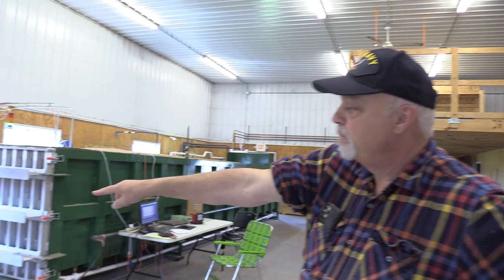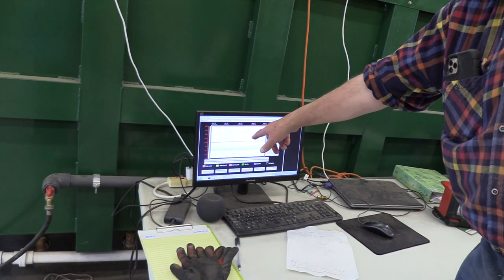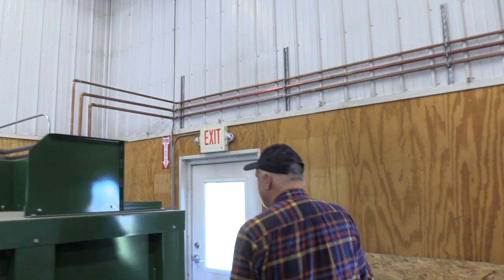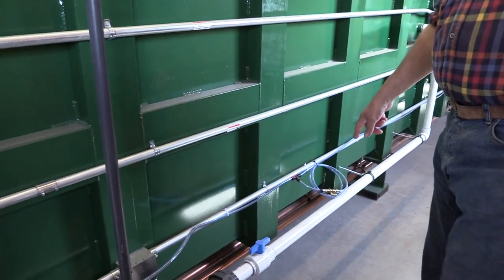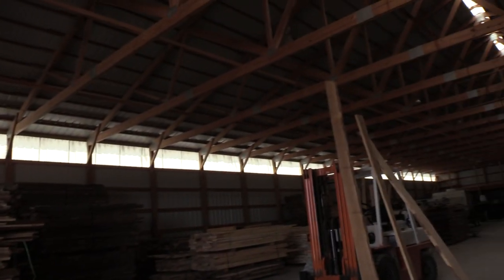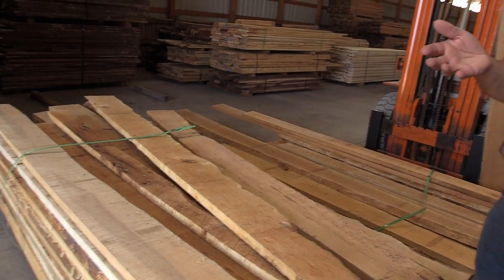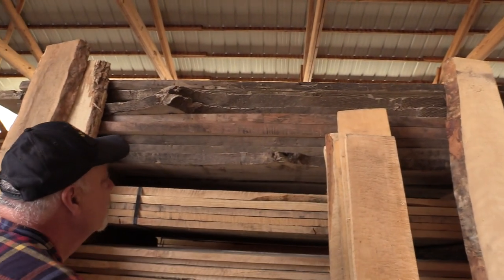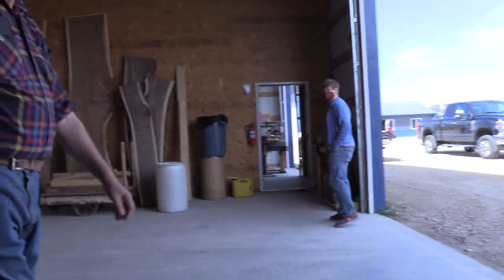Vacuum Kiln Process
Todays offering is a look at my good friends vacuum kiln operation.  You can check out his website for the figured wood that he sells. bobkloes.com